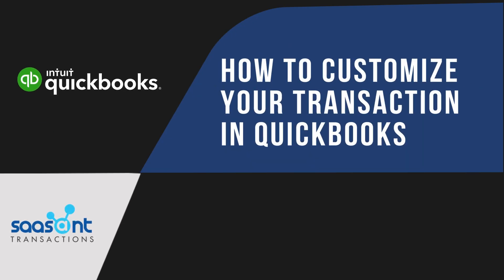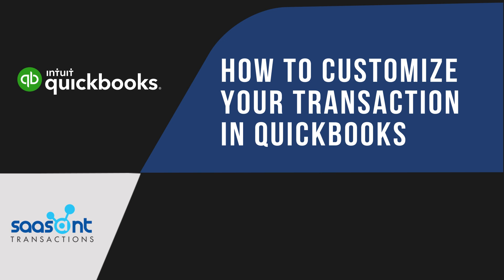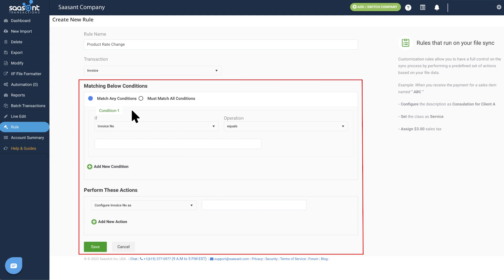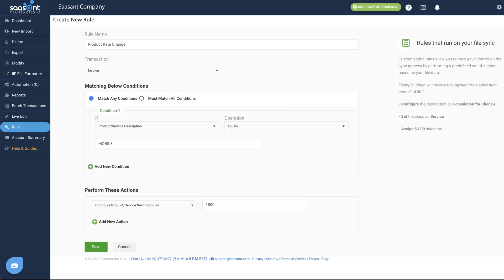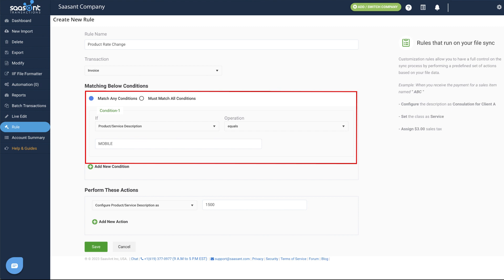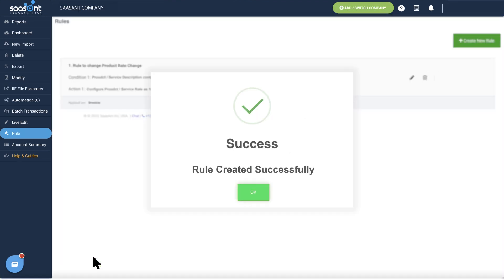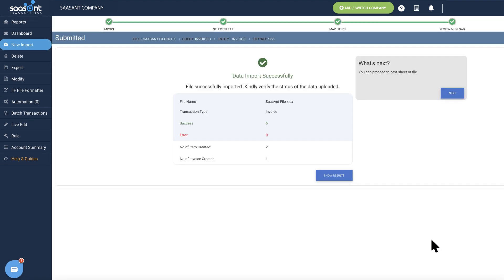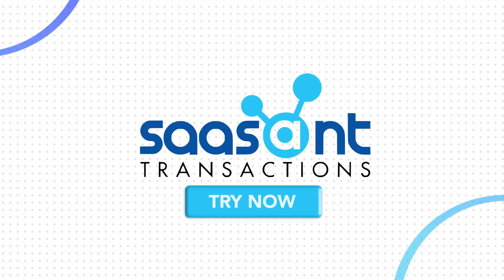Mastering Bulk Import in QuickBooks with SaasAnt Transactions: Custom Workflow Guide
Unlock the full potential of QuickBooks by customizing your bulk import workflow with SaasAnt Transactions!
In this step-by-step guide, we'll show you how to tailor the import process to fit your unique business needs. Whether you're dealing with large datasets or specific accounting requirements, this tutorial will help you streamline your workflow, save time, and reduce errors.

Step 1 -
How to customize the bulk import workflow in SaasAnt Transactions?